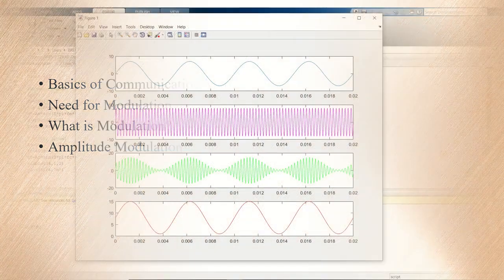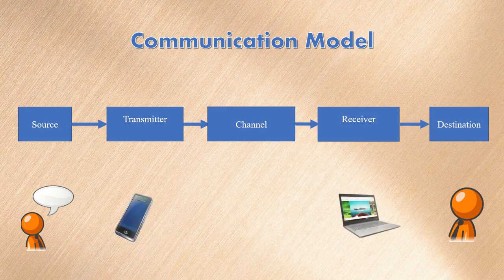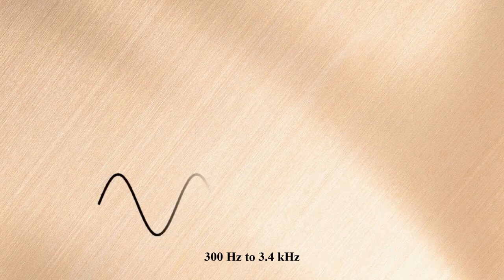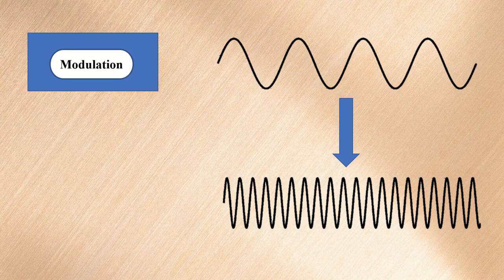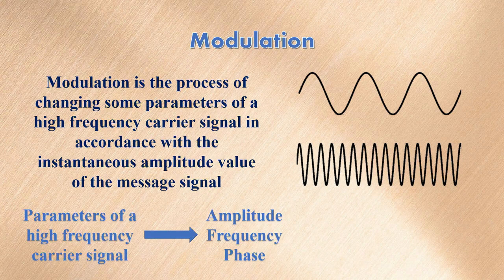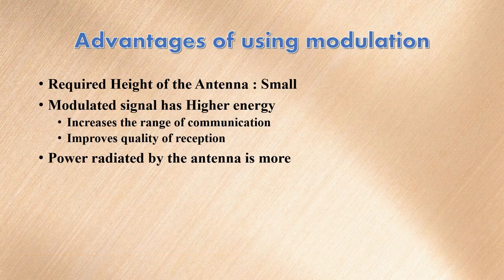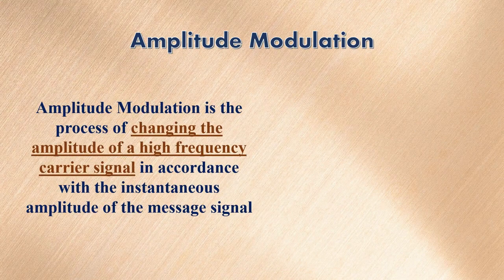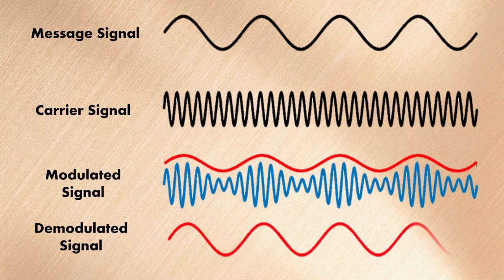Amplitude Modulation Part I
Mrs.G.BrenieSekar,AP/ECE